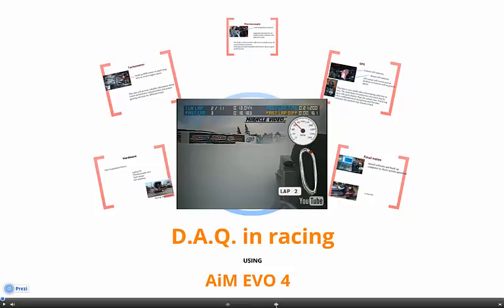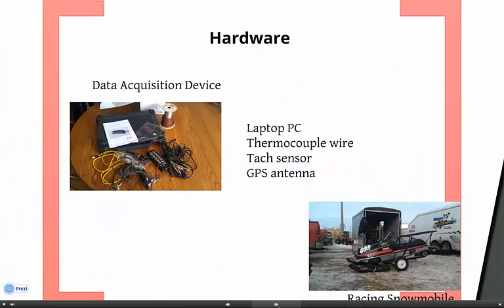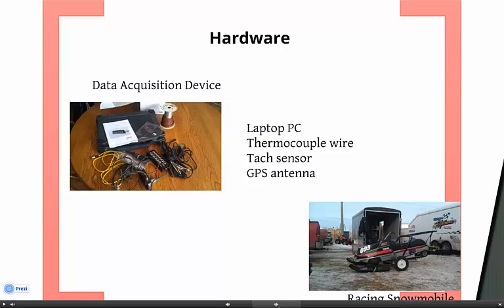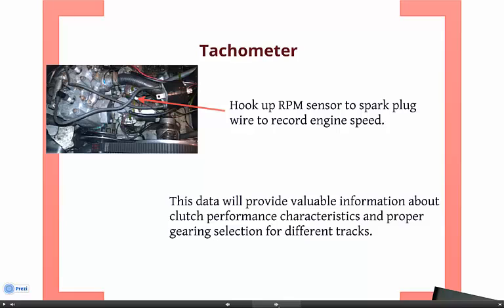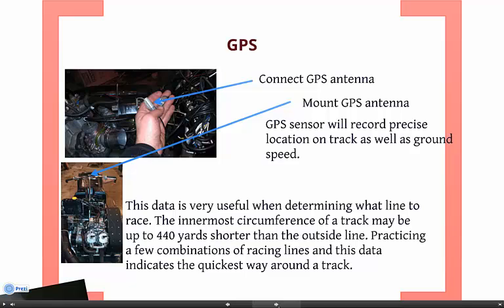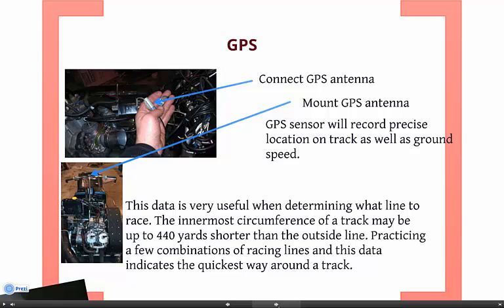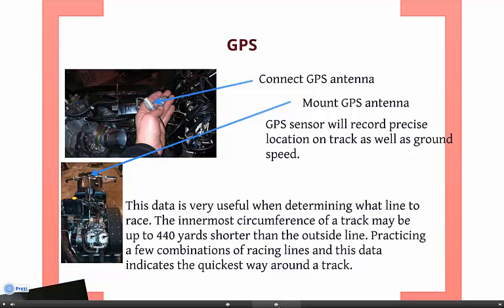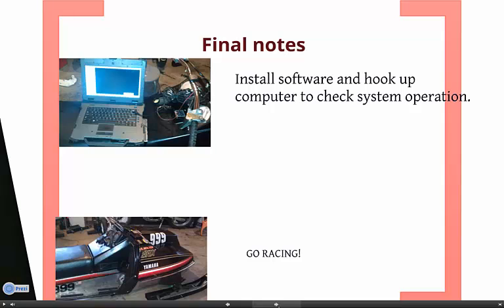Data Acquisition in Oval Racing Prezi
Practice using ,prezi,camtasia, Aim evo4, YamahaSRX440